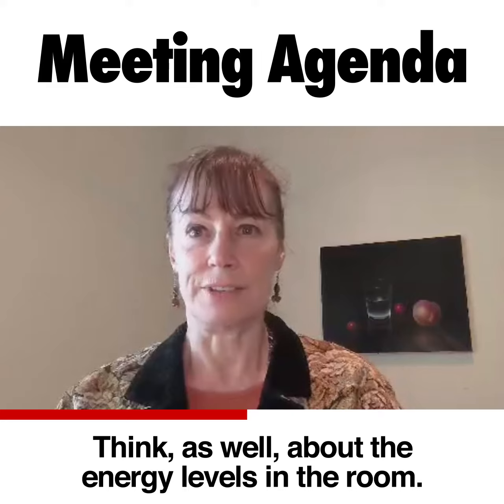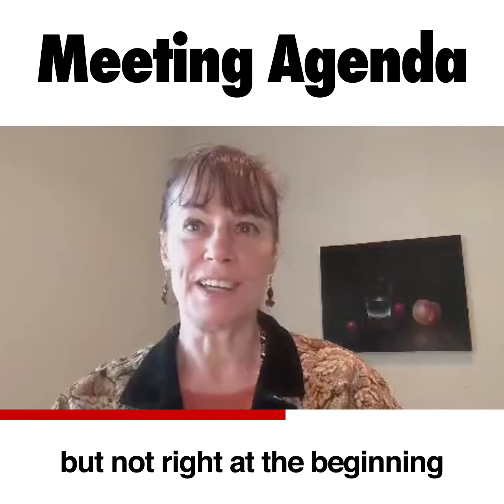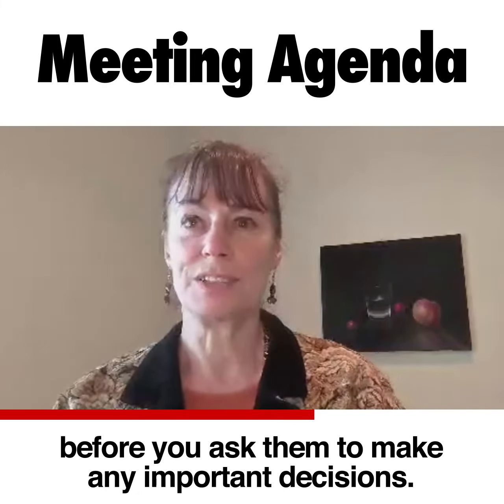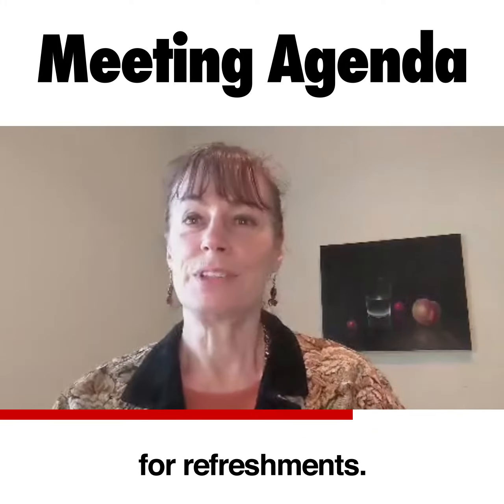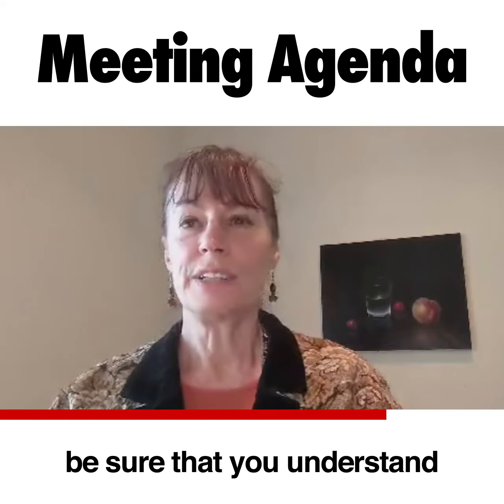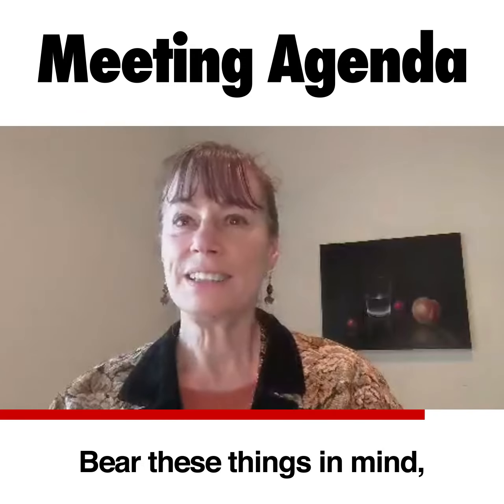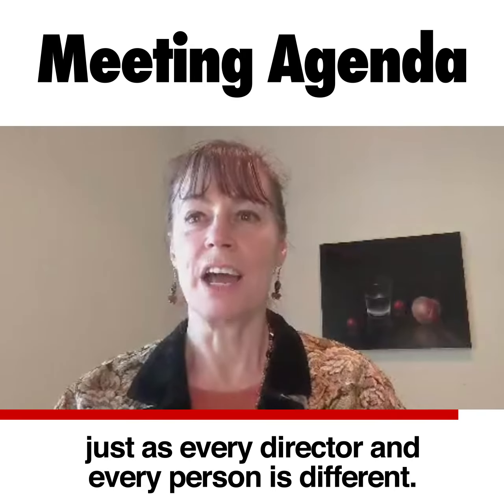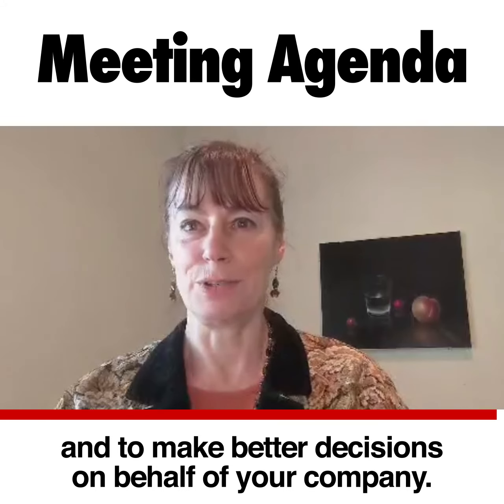Board Meeting Agenda